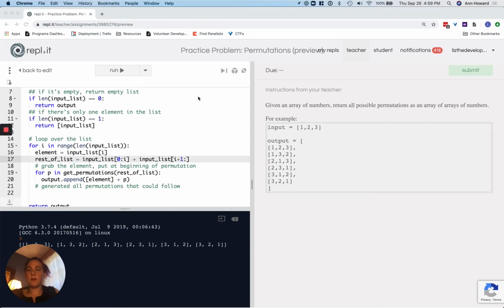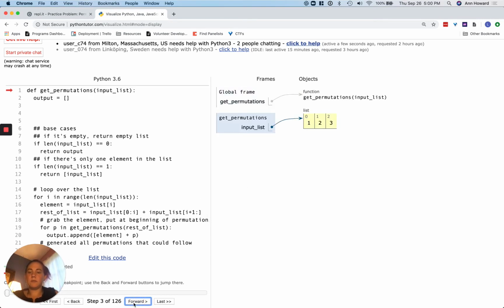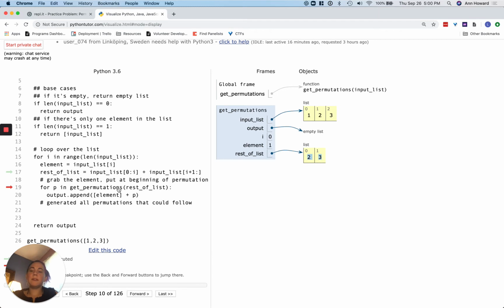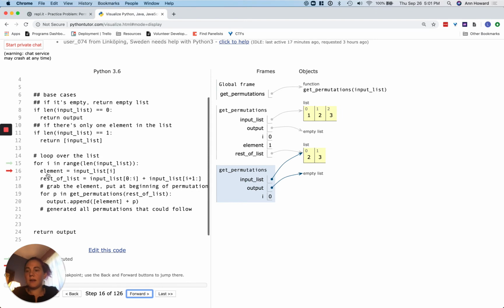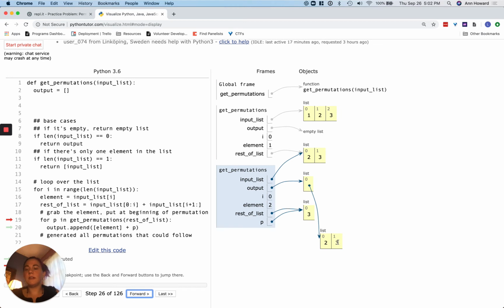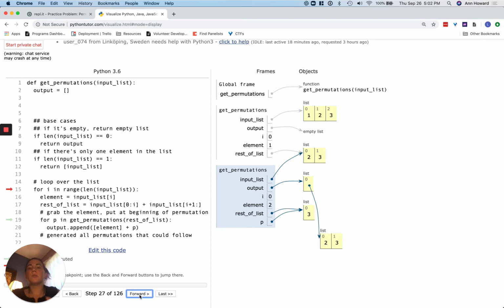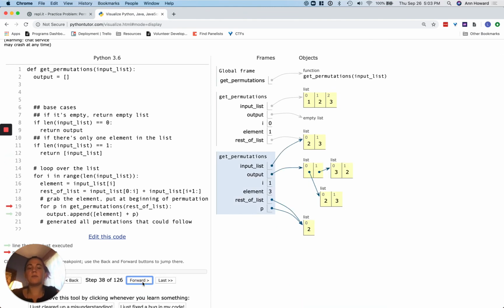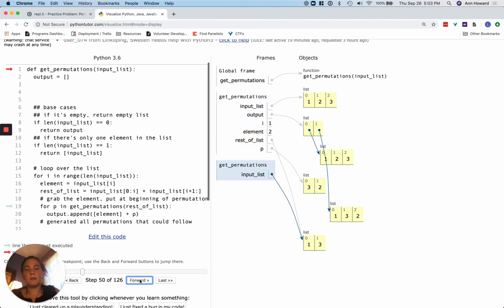Backtracking Algorithms - PythonTutor Walkthrough of Permutations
In this video we'll walk through the permutations code we developed in PythonTutor, to see how the algorithm progresses and how permutations are actually calculated.